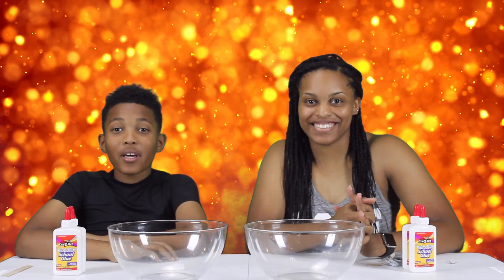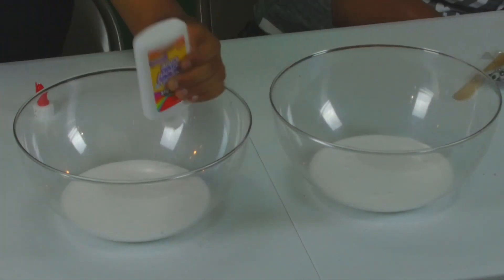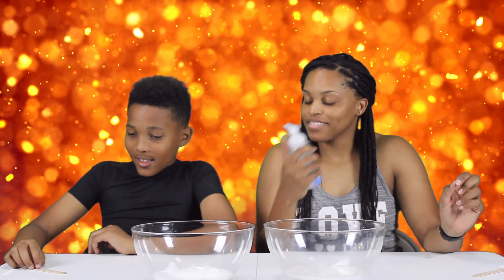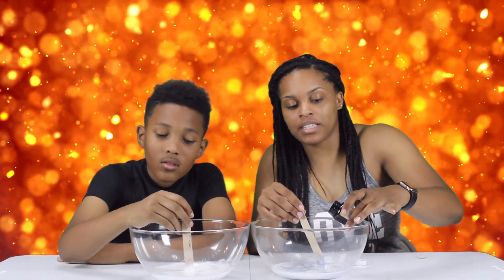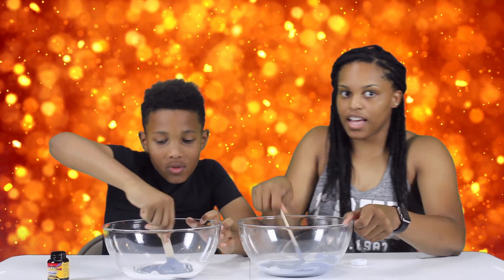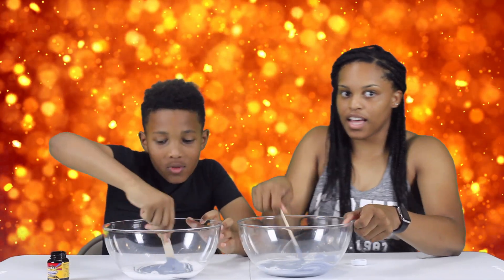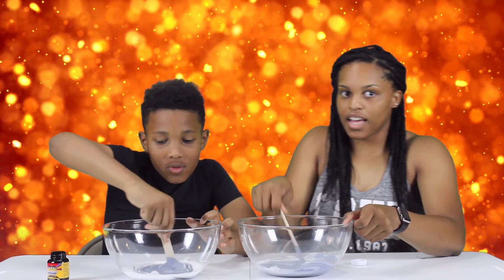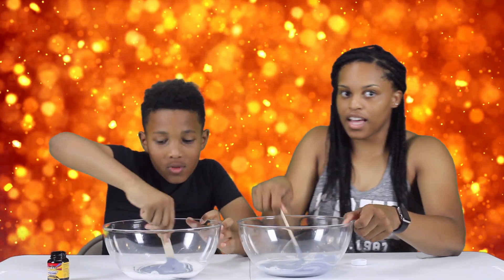Slime gets creepy! Making Crunchy Slime | Shaw Family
Alijah and Azia decide to make crunchy slime with eyeballs!  Watch them play while the eyes watch you!

Alijah y Azia deciden hacer limo crujiente con globos oculares!  ¡ míralos jugar mientras los ojos te miran!

Love,
Shaw Family